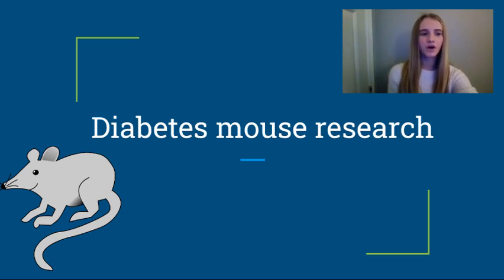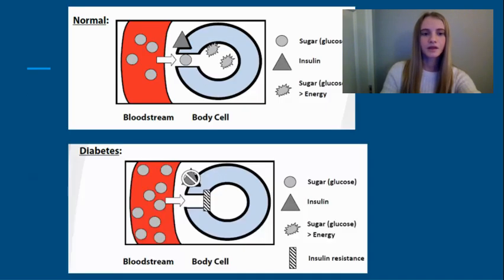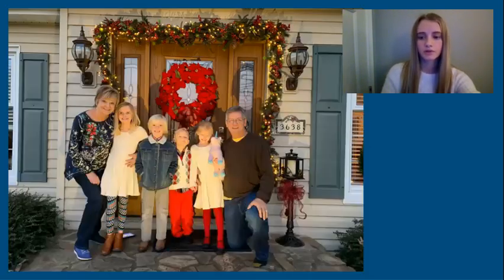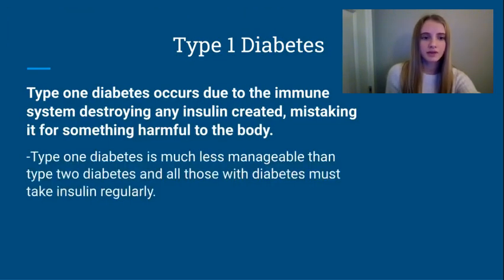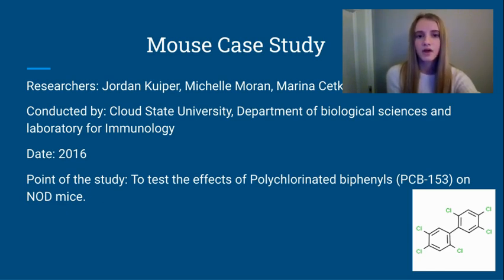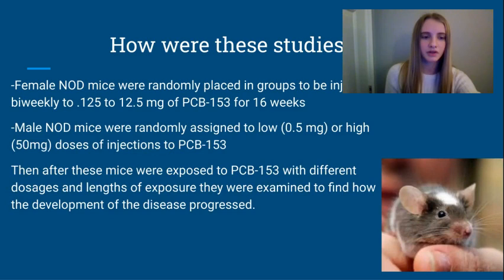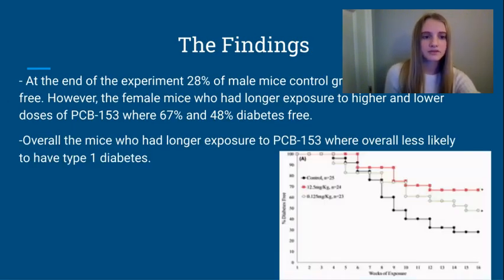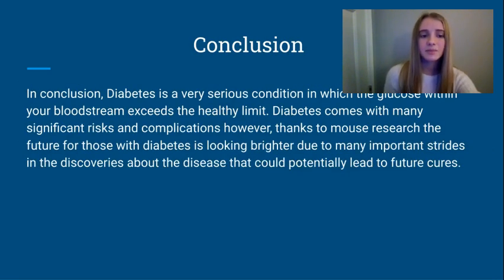FAN FAVORITE WINNER Entry 005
Celebrate the Mouse Biomedical Research Video Essay Contest - Entry #005